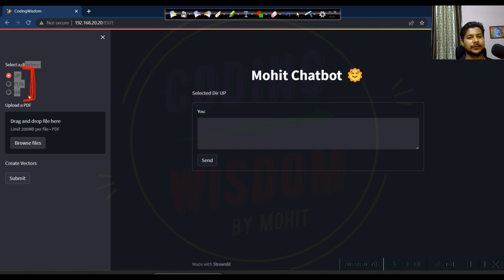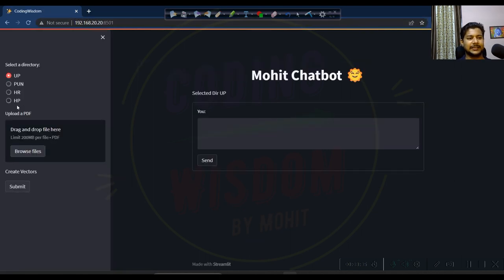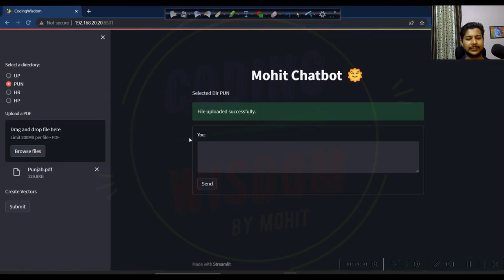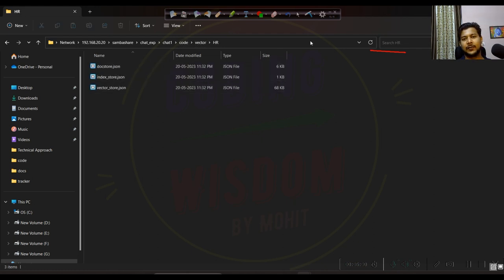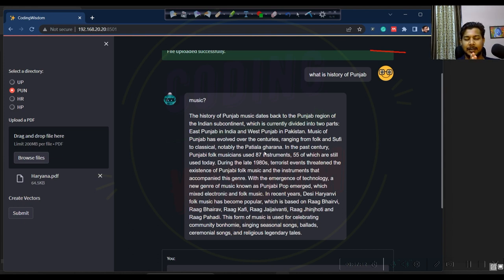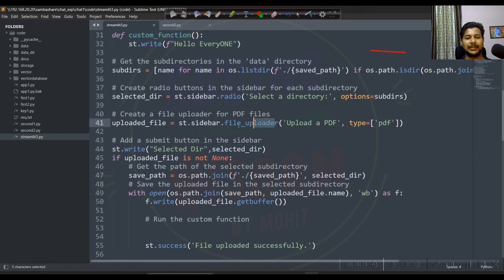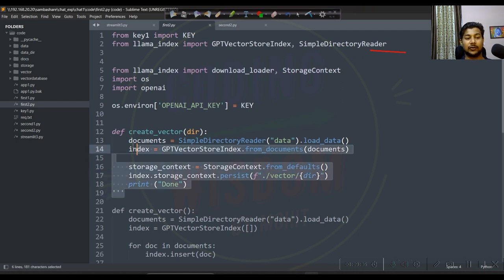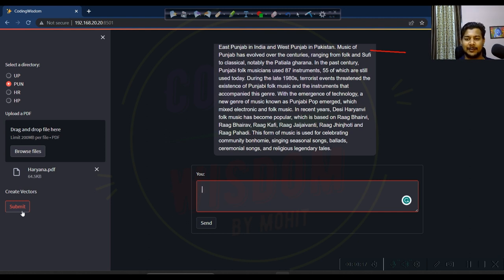Index base AI chatbot with custom knowledge base using chatgpt, LLAMA index Langchain & Streamlit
Index base  AI chatbot with custom knowledge base using chatgpt API LLAMA index and Streamlit:
Custom knowledge base using PDF files.